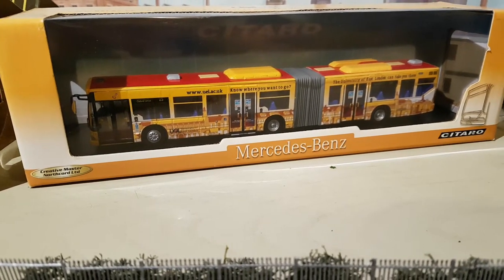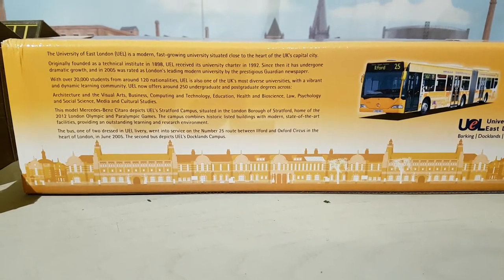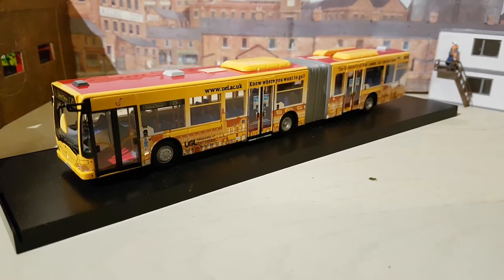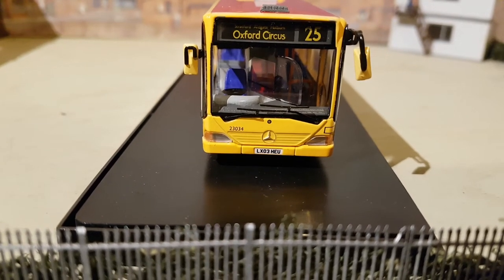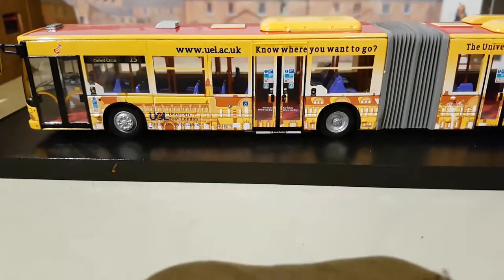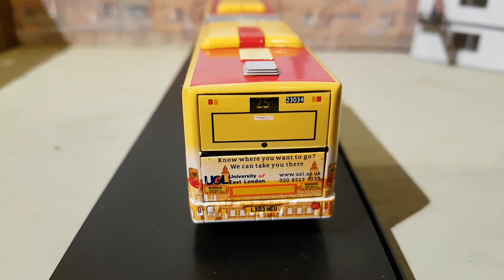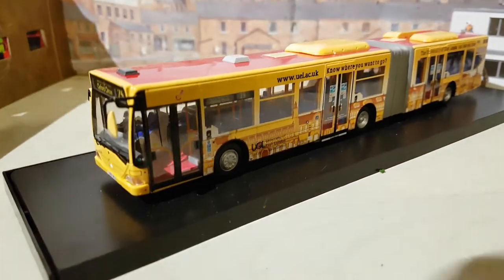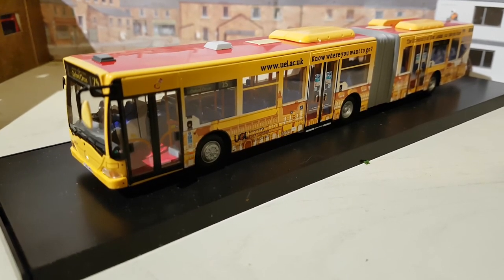CMNL uel bendy bus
CMNL ukbus5108 quick review.